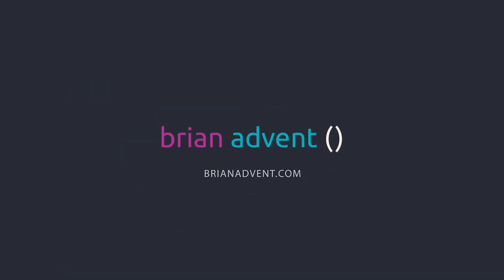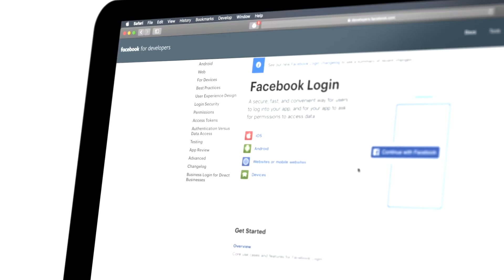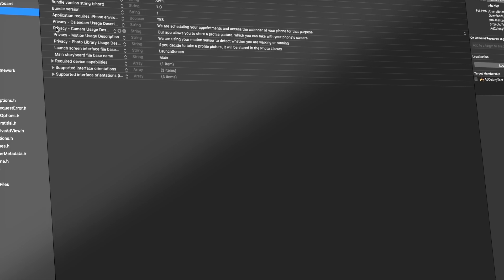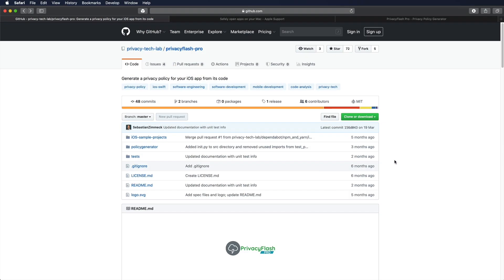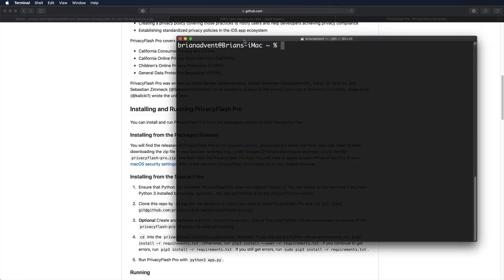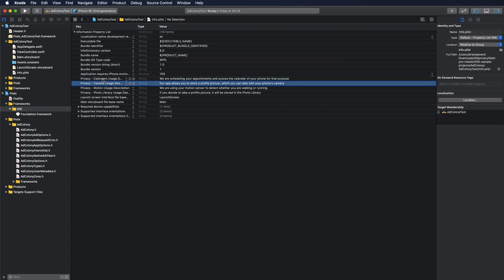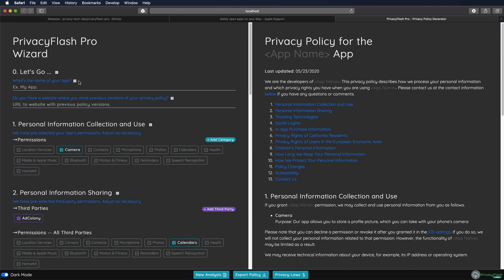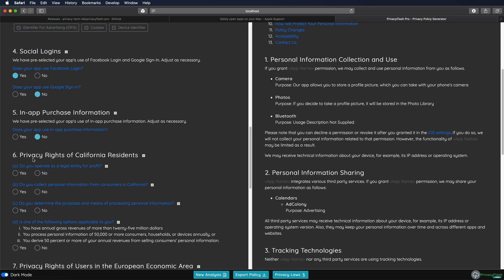Privacy and Software Development - How to create a Privacy Policy | Brian Advent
Privacy Flash Pro Tutorial

🎯 SWIFT UI COURSE - JUST $12.99 (valid during May 2020) 🎯